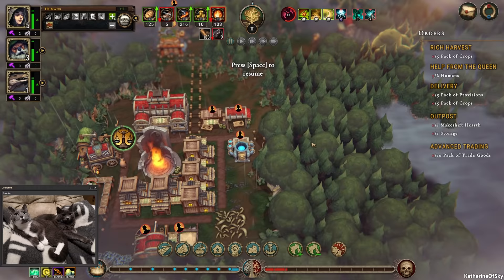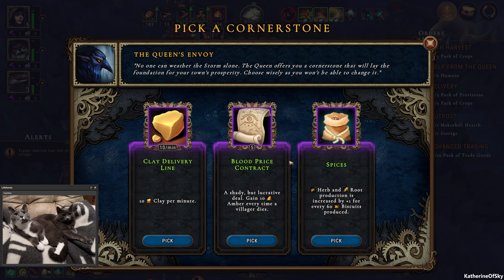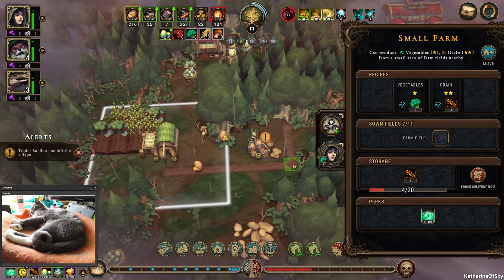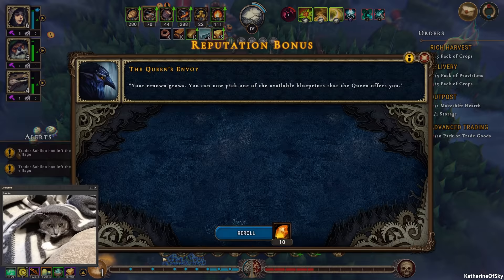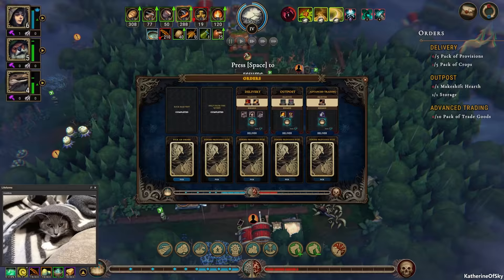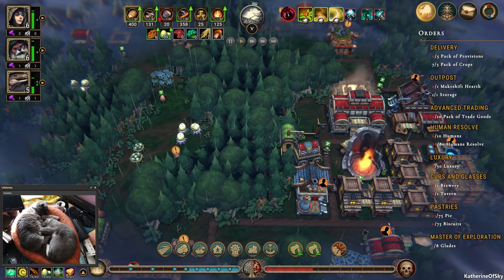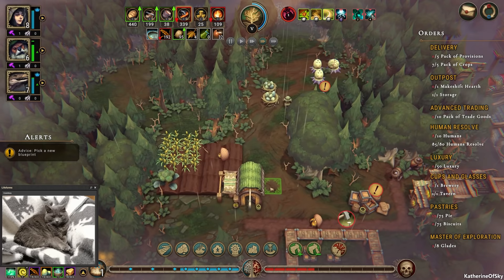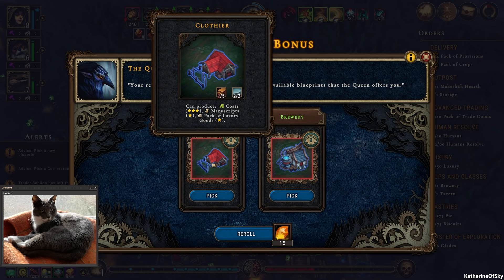Against the Storm - MUCH PROGRESS - Roguelike City Builder, Let's Play, Early Access, Ep 2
OMG, more beaver! and Humans, and Lizardmen!  Try the Free Demo / Buy on Epic (purchase supports me directly!)

A huge thank you to Eremite Games for providing me with a game key!

FEATURES
Construct an endless number of cities in a colony-building game amped up with roguelite replayability
Meet the needs of the growing population of beavers, humans, and lizardfolk
Tame the three rain seasons which dictate the life of your settlements
Permanently upgrade your Citadel while the recurring Blightstorm reshapes the World Map
Adapt to the constantly changing conditions influenced by random perks, blueprint drafting, and combos
Thrive or suffer from procedurally-generated content on glades you explore in Dungeon Keeper-style

DISCOVER ROGUELITE CITY BUILDER
Experience city builder gameplay enhanced by roguelite replayability. Build new settlements and collect valuable meta-progression resources to upgrade the Smouldering City. Recurring Blightstorms pose an inevitable threat to regular settlements and reshape the World Map to open new opportunities for growth.

MANAGE BEAVERS, HUMANS, AND LIZARDS
You are a viceroy — the Queen’s official sent on her behalf into the uncharted wilds to lead and manage a growing population of beavers, humans, and lizardfolk. Balance their varying needs, ranging from housing and culinary preferences to luxuries and fun. The harsh weather conditions pose different challenges on each biome you colonize. Manufacturing raincoats turns out to be insufficient when the oppressive hostility of the forest can only be soothed by boosting morale in the tavern.

PLAY EACH GAME DIFFERENTLY
With dozens of gameplay-modifying perks and choices you make, you will never play the same game twice. Adjust your strategy to changing weather conditions and experiment with the settlement “builds” — rosters of building blueprints and perks that can make your society thrive or bring it to ruins. But viceroys never surrender. You never know what wares the Trader will bring next year. Discovering a new building on a glade may tip the scales of your city’s survival.

CONVERT PRODUCTION CHAINS TO PRODUCTION NETWORKS
Notably, you are never able to construct all the buildings you need or want. The architecture of your settlement is influenced by your choices and what you find on procedurally generated glades that you uncover by exploring the woods. Gathering Camps collect different overlapping resources and each workshop produces goods from a wide array of changeable ingredients. Replace ordinary production chains with a large network of dependencies and substitutes.

BUILD AN ENDLESS NUMBER OF CITIES
Laying the foundations for a new city is one of the most exciting feelings you can experience in city builder games. In Against the Storm, you’re tasked with continuously setting up new settlements which provide the Scorched Queen with valuable resources necessary to rebuild the Smouldering City. A single game takes around two hours, but rebuilding your Citadel requires multiple successful settlement runs.

Build an endless number of cities instead of one endless city. They are never abandoned. They become self-reliant.